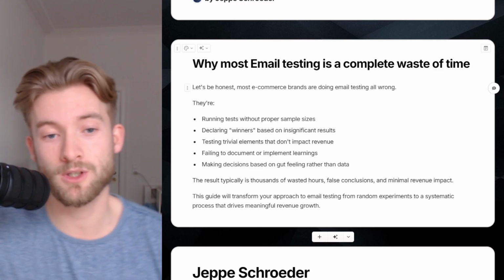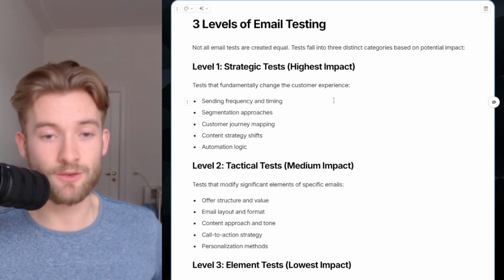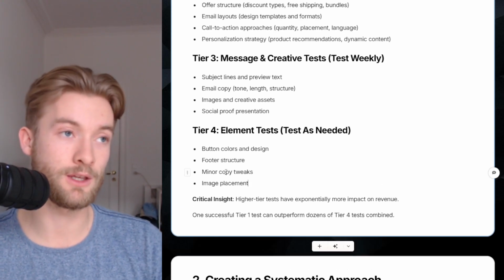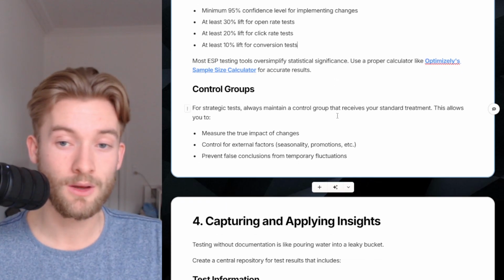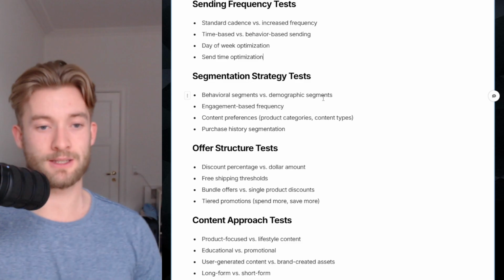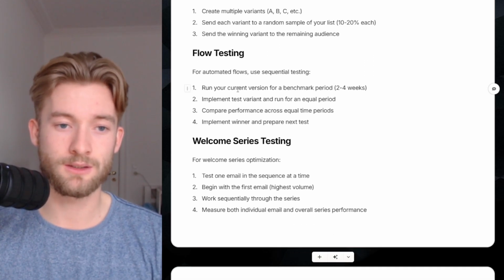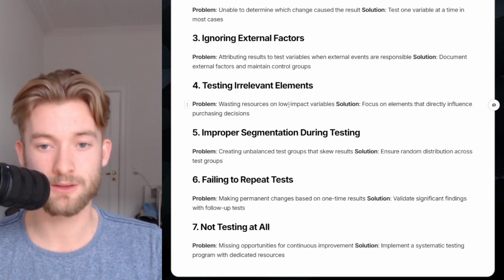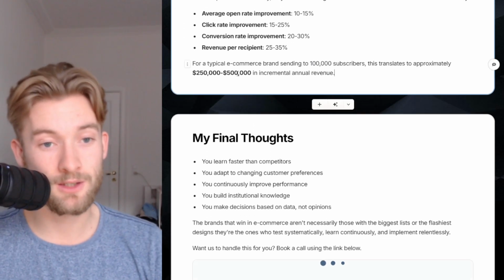How to Test Your Email Marketing Like a Pro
Link to Gamma

Wanna scale your business with Email Marketing?

Work with my agency if you’re above $50k/mo selling to B2C or B2B:

📩 Your email list is a goldmine — but if you’re not testing, you’re leaving serious money on the table.

In this video, I’ll show you how to build a high-leverage testing system for your email marketing that helps you:

Unlock more revenue
Send smarter, data-backed campaigns
Eliminate the guesswork

🎯 You’ll learn:

The 4 most important things to test in your flows & campaigns
How to set up A/B tests that actually move the needle
Real examples from eComm brands making $50k–$1M/month
Our framework for prioritizing tests that scale